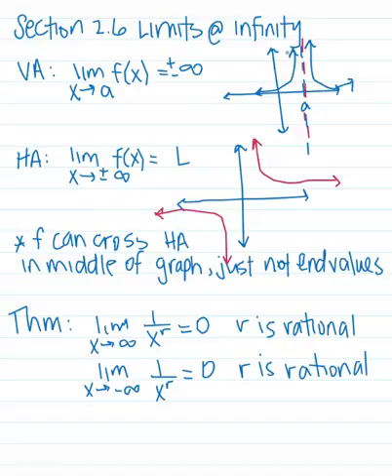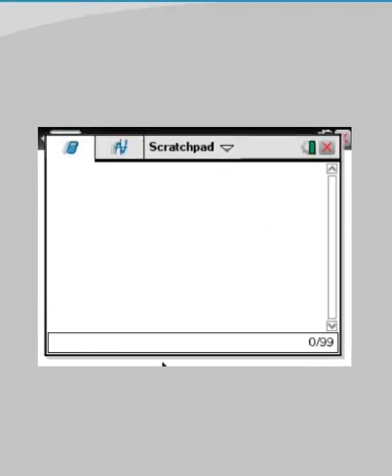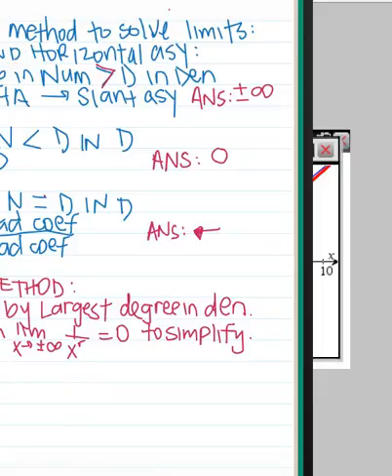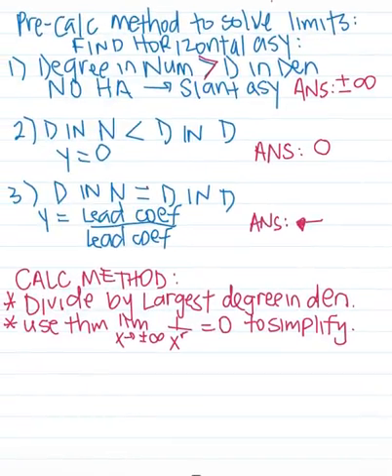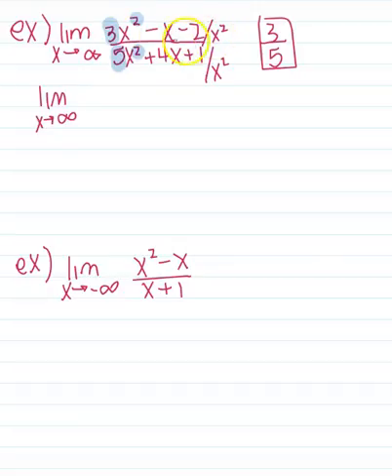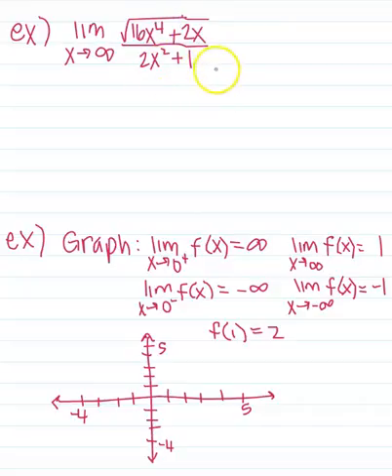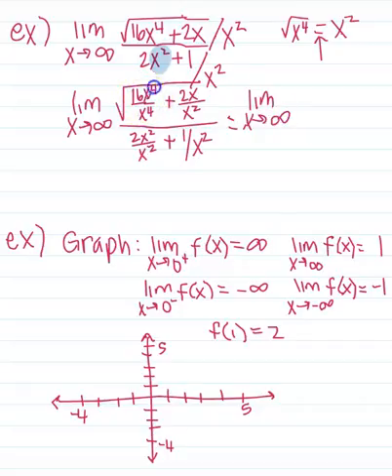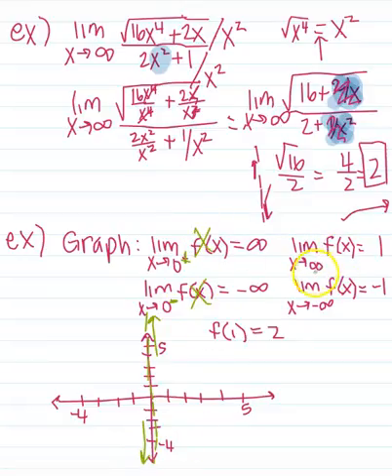Section 2 6 Limits at Infinity